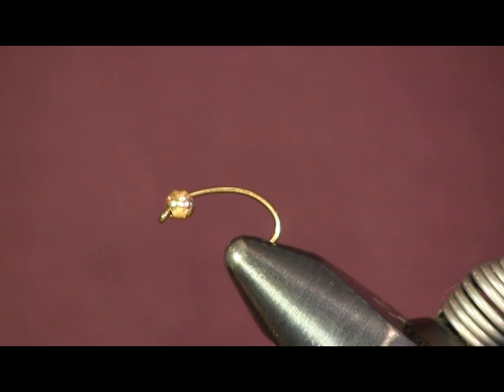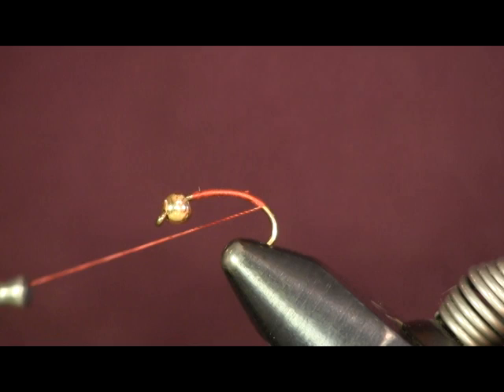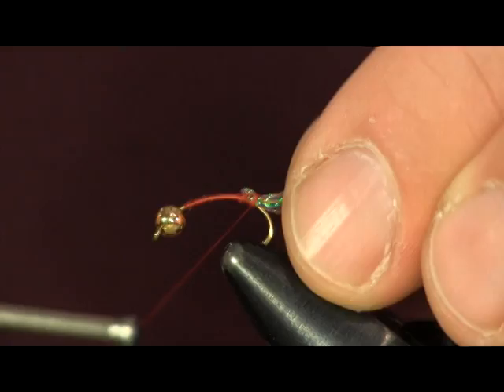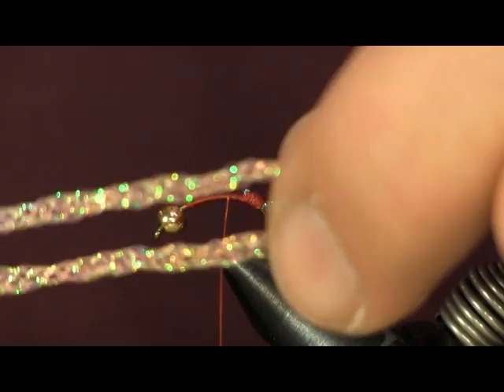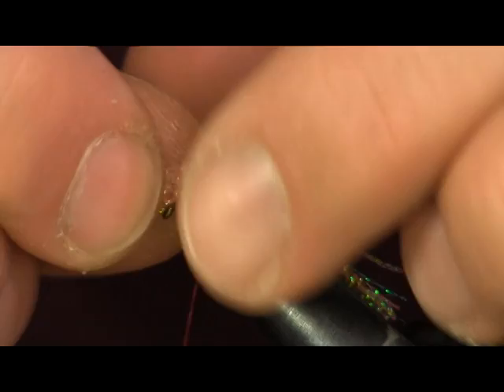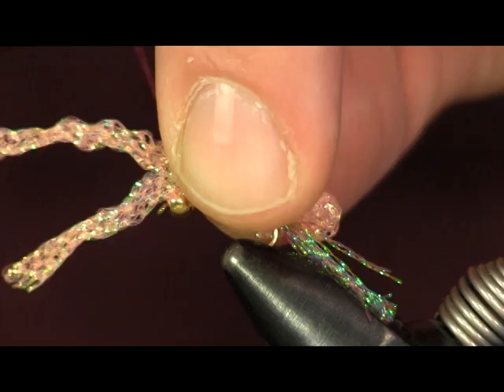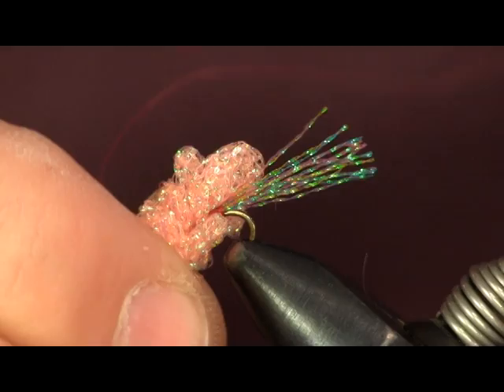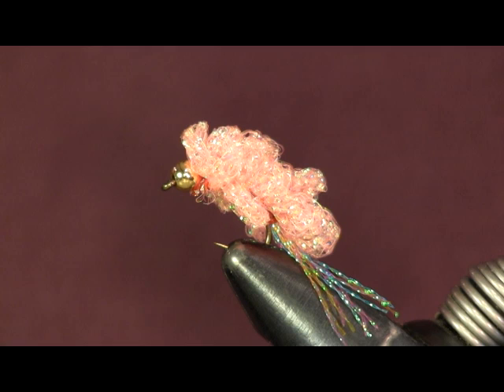Crystal Meth, Holsingers Fly Shop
This is a pattern we use with lots of success on steelheads and stocked trout.  Crystal Meth is a pretty easy fly to tie and any steelheader should have a box full of them.  for all you fly tying needs and more videos.